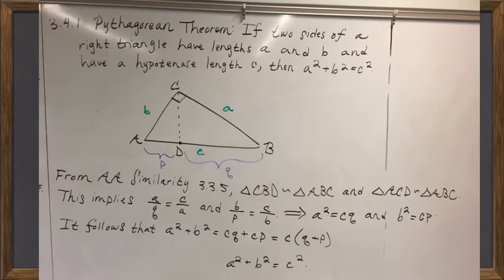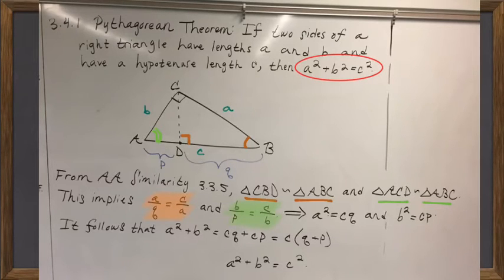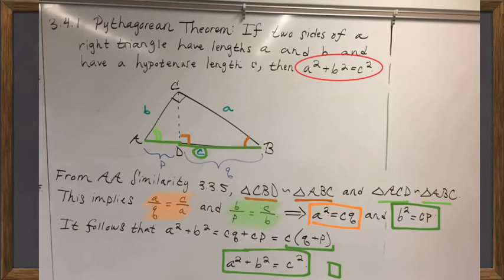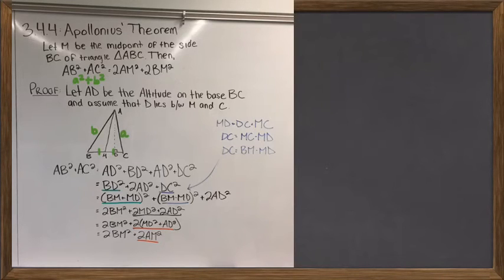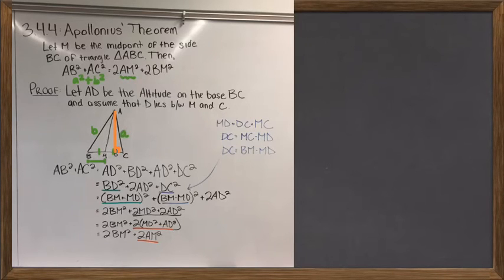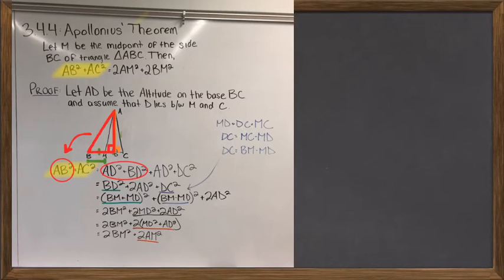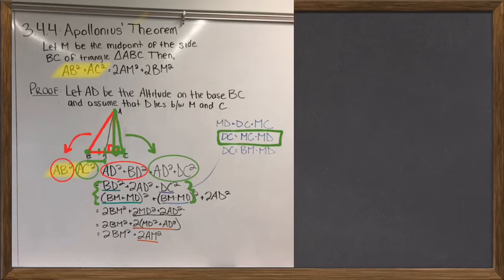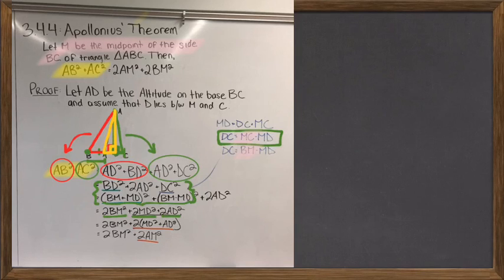325.3Z Pythagorean and Apollonian Theorems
Proving the theorems of Pythagoras and Apollonius.